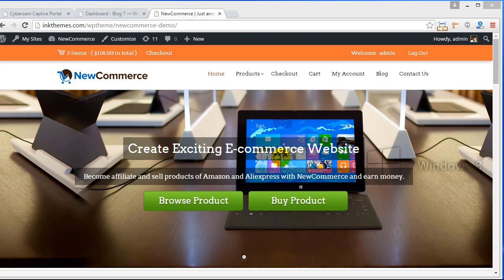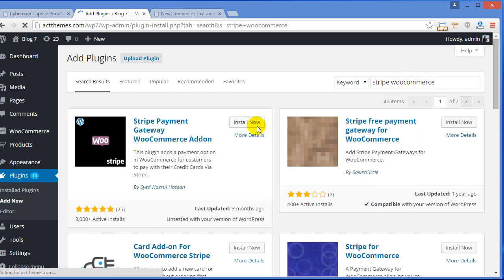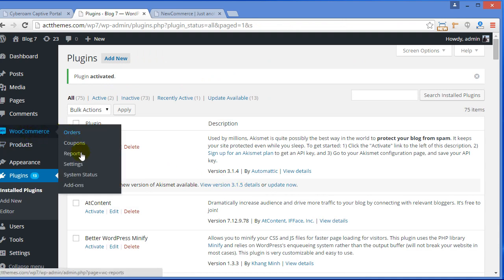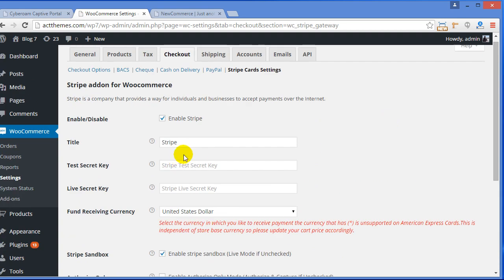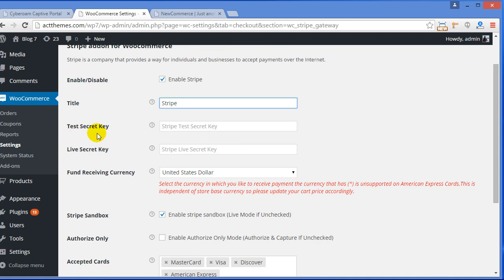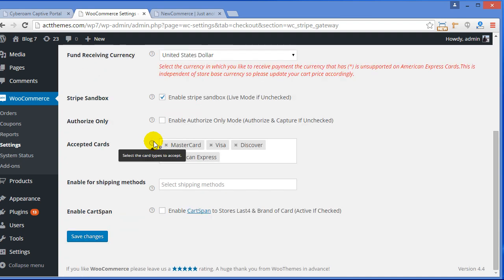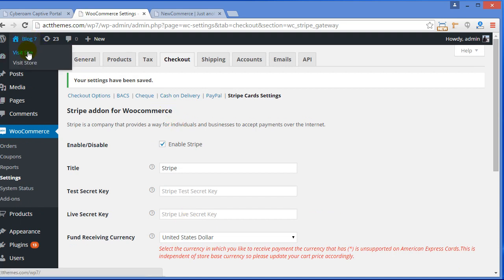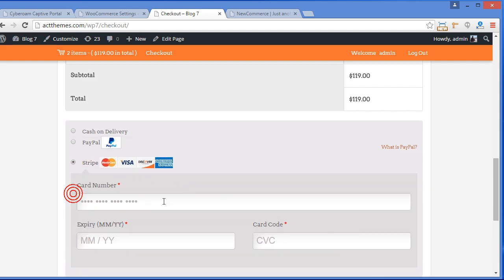Stripe Payment Integration In Ecommerce [NewCommerce Suite Tutorial]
This video tutorial will help you to integrate stripe payment option with NewCommerce theme.

This Stripe WooCommerce extension, allows you to add new payment gateway and gives your users ability to pay directly by Credit Card through stripe.com